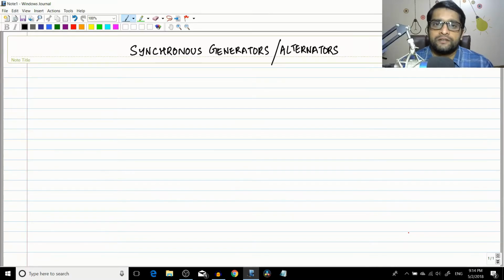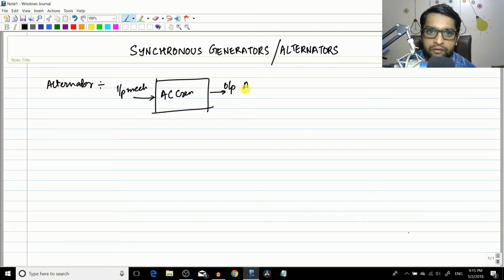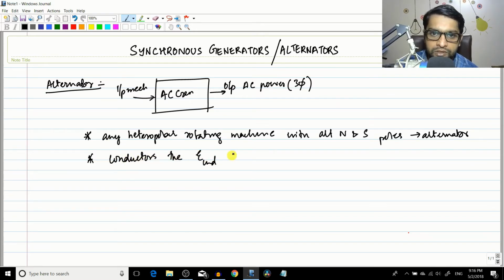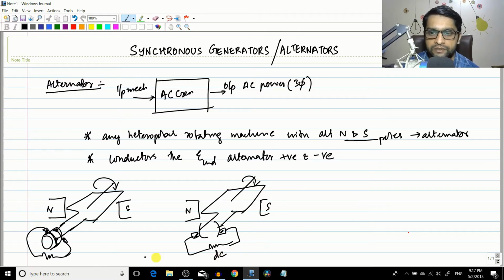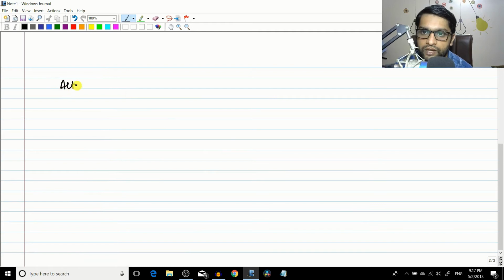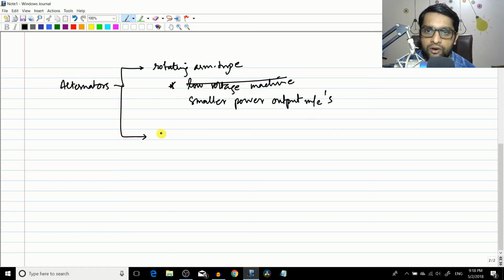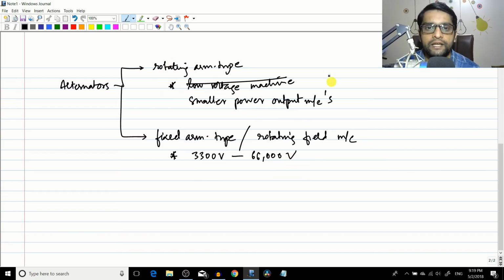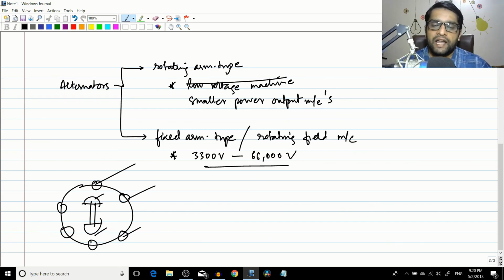#1 Introduction to Alternators/Synchronous Generator - Part 1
Let us discuss the meaning of an alternator in this short introduction to Synchronous generator.